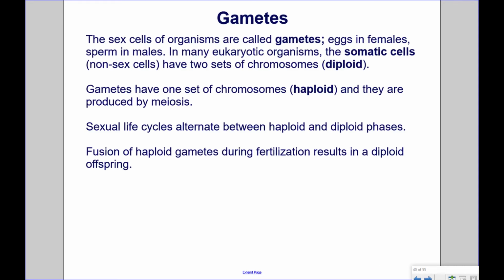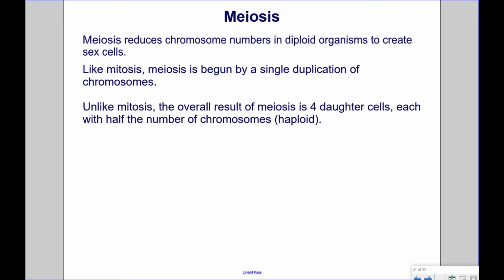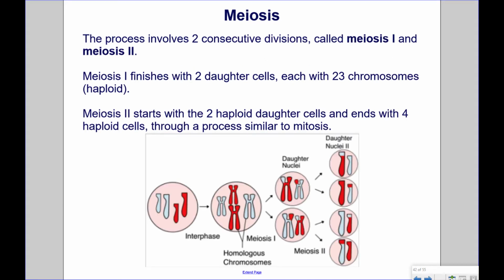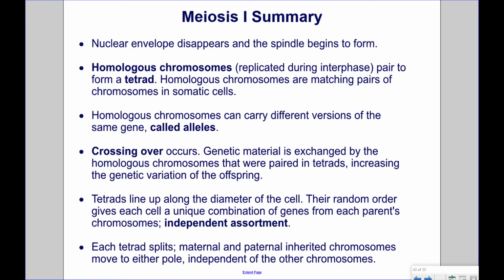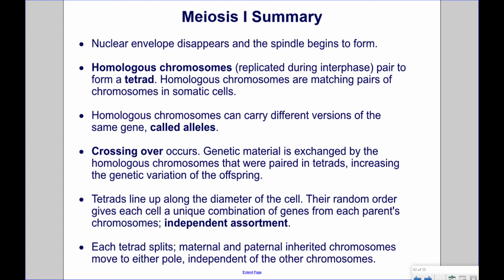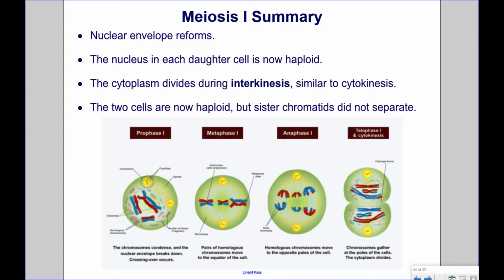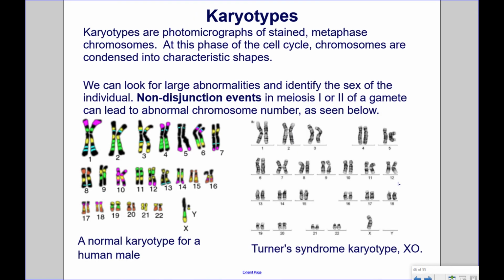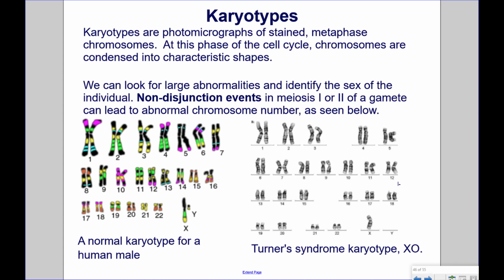MSPP Cell Reproduction Meiosis